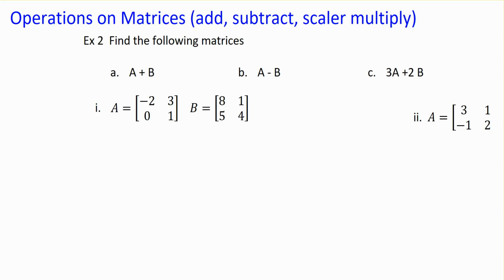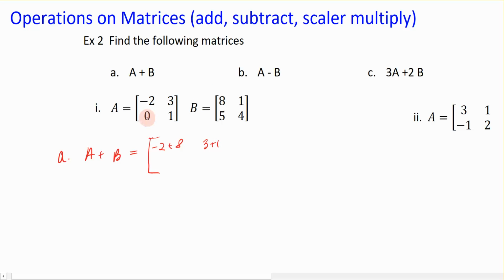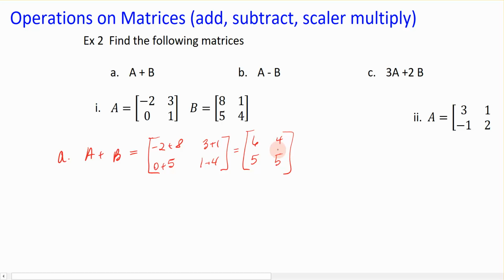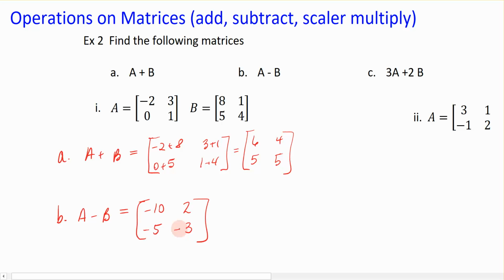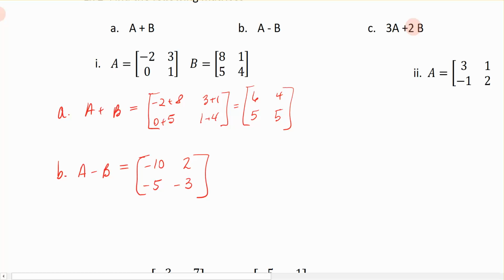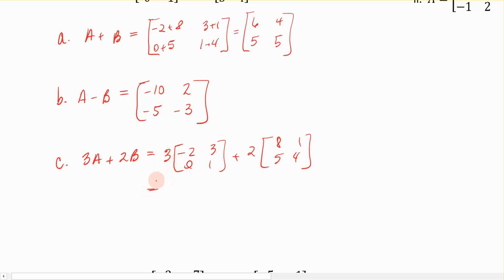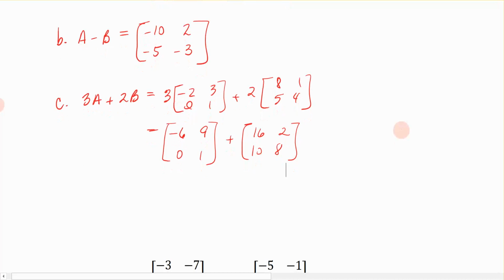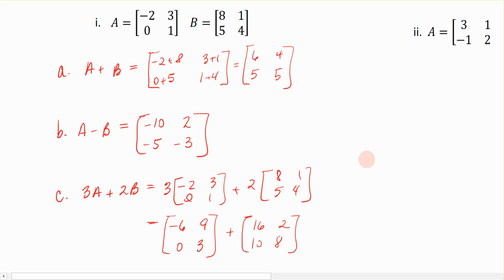6.3b Matrix Operations 2x2